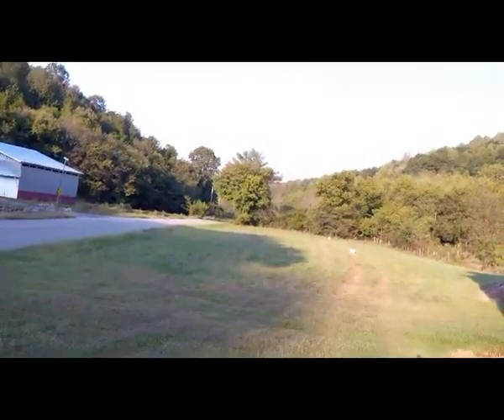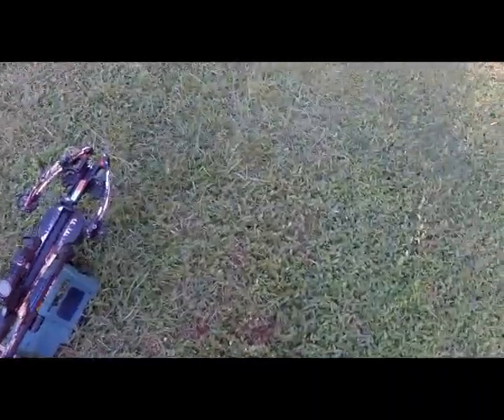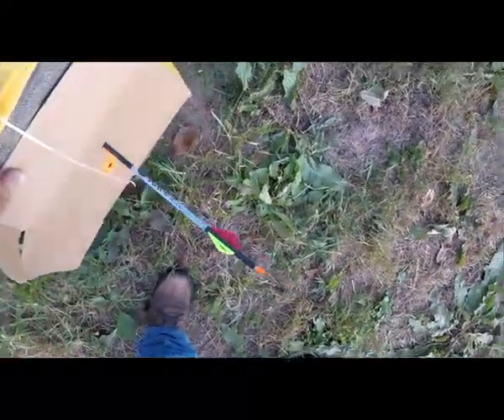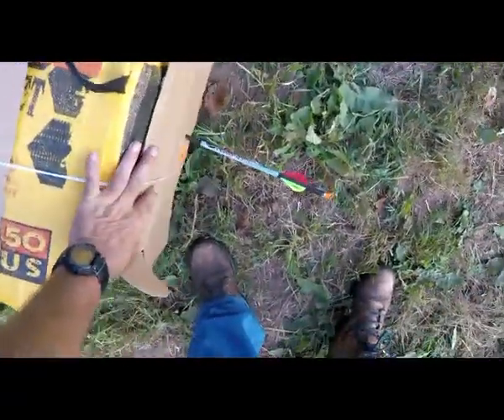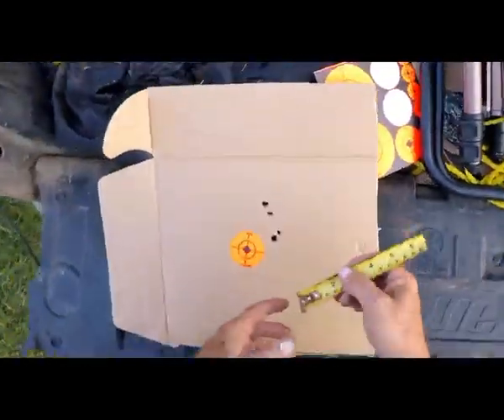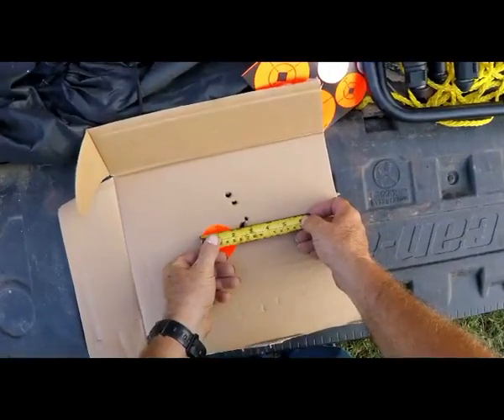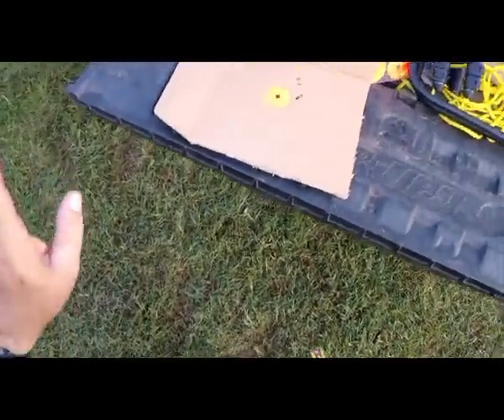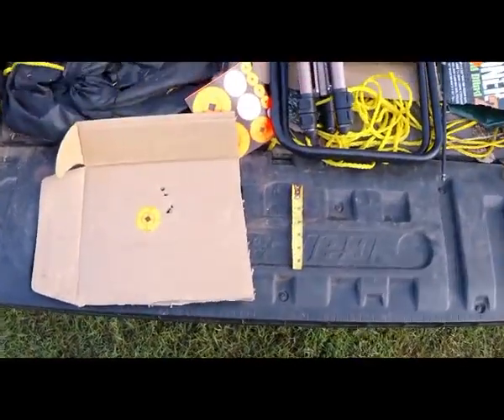Ravin R9 second serving test at 100 yards #3